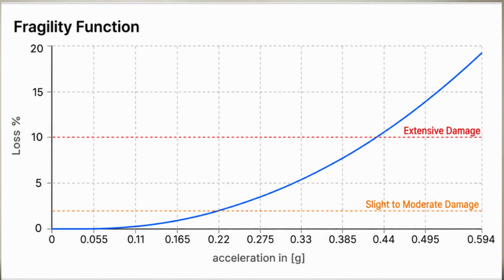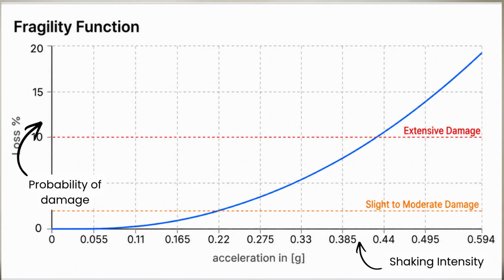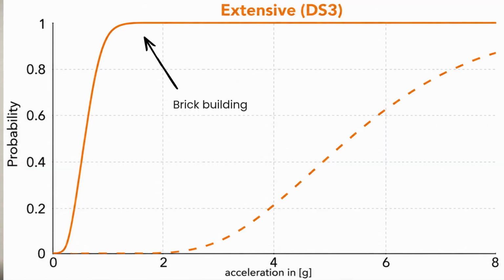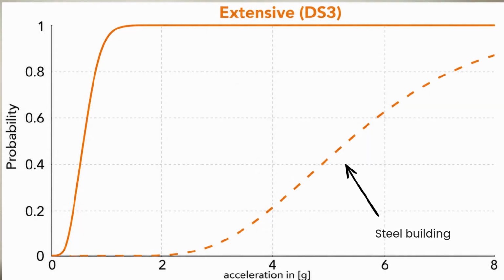Ground Truth: Episode 1 - Fragility Functions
•How Do We Know What's Damaged After an Earthquake?

Half the battle is gathering site-specific shaking information from our wireless, low-cost earthquake sensors. But what happens next?

Safehub combines that real-world shaking data with expert-assigned fragility functions: engineering models that estimate how a building is likely to respond as earthquake shaking intensifies. Together, these tools help us move beyond simply alerting clients that an earthquake occurred. We can rapidly estimate what may have been damaged and where teams should focus their inspection and recovery efforts first.

This near-real-time intelligence helps organizations make faster, more informed decisions after an earthquake, improving resilience for both our clients and the communities they serve.

In this video, we take a closer look at the advanced models behind Safehub's damage estimates and how our in-house structural engineers work directly with clients to assign the fragility functions that make these insights possible.

Key Takeaways:

• How Safehub's wireless earthquake sensors capture site-specific shaking data.
• What fragility functions are and why they're critical for estimating earthquake damage.
• How Safehub combines measured shaking with engineering models to generate rapid damage estimates.
• How our structural engineers work with clients to assign building-specific fragility functions.
• How near-real-time damage intelligence helps organizations prioritize inspections and recovery efforts after an earthquake.